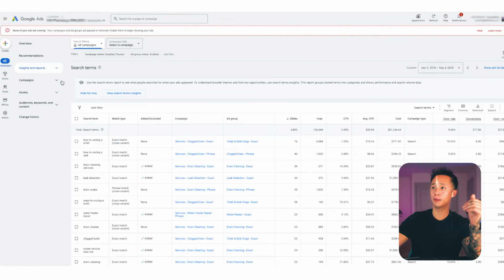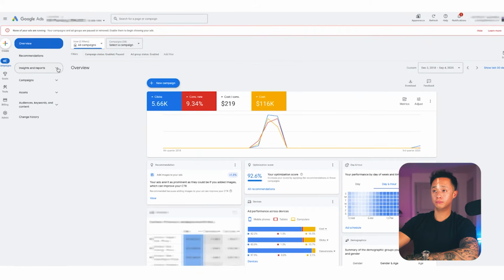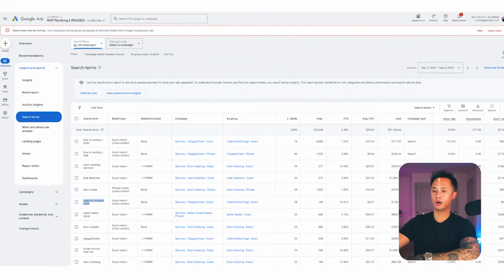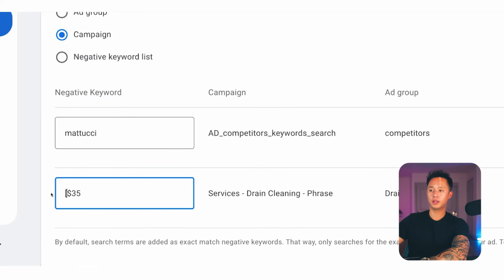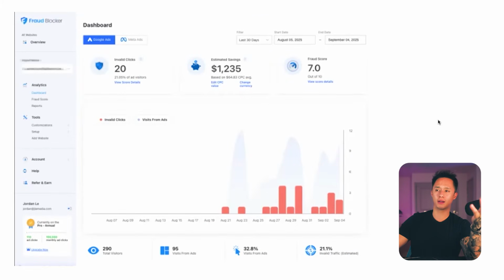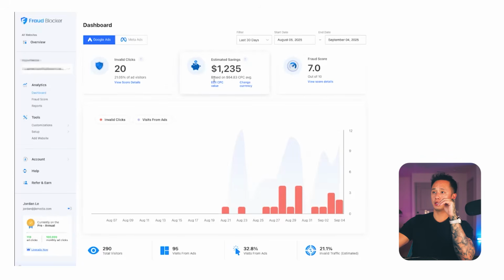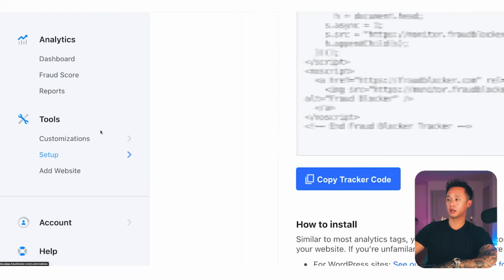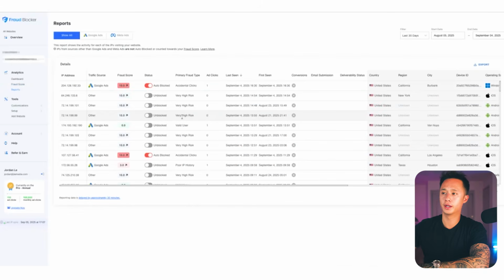Google Ads Bot Hack: Protect Your Budget Before It's Too Late